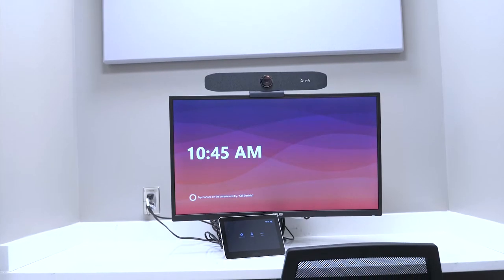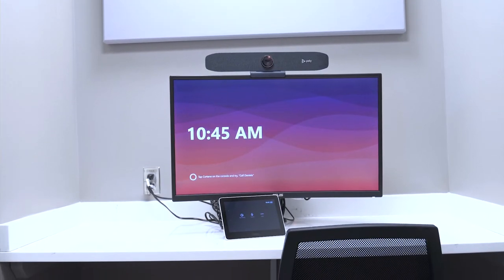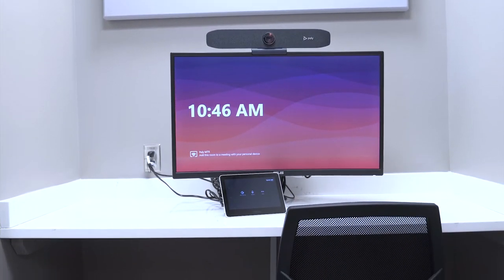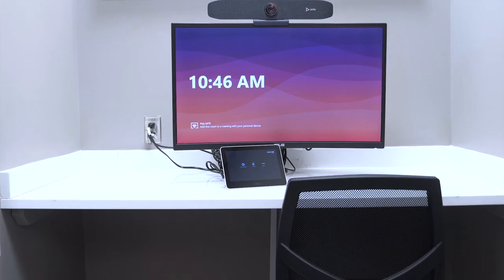Poly Studio Focus Room Kit for Microsoft Teams Room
A short product overview of the Poly Studio Focus Room Kit for Microsoft Teams Rooms, ideal for a private space for 1 to 2 people.